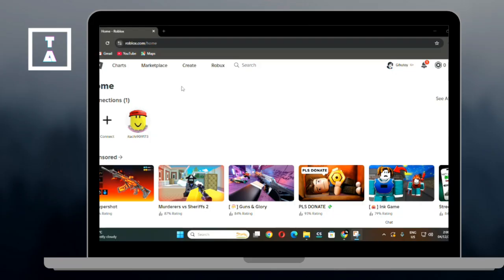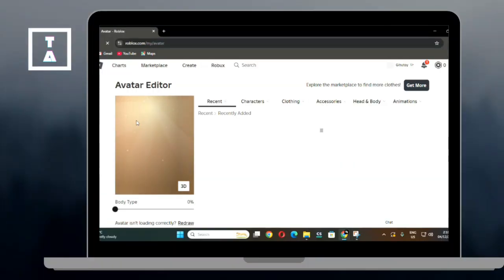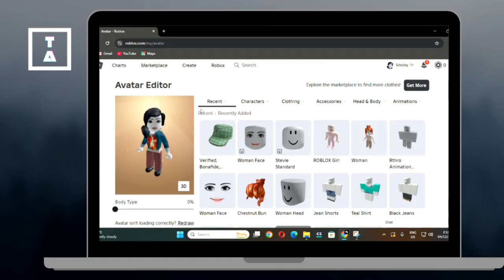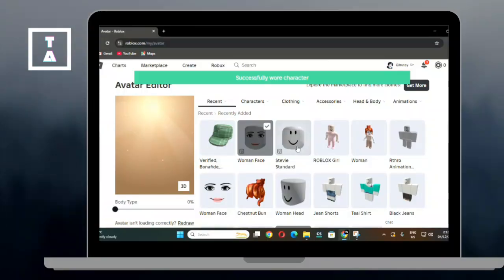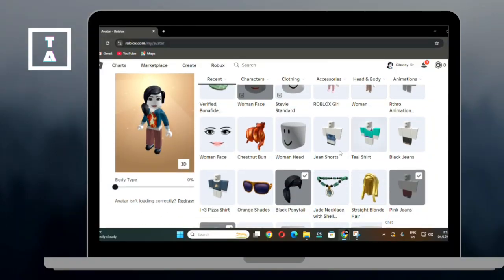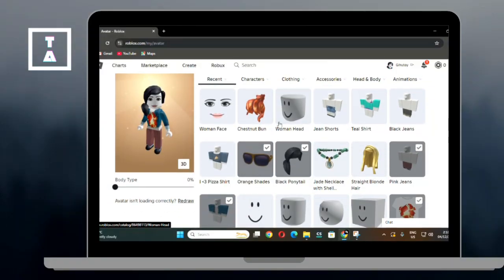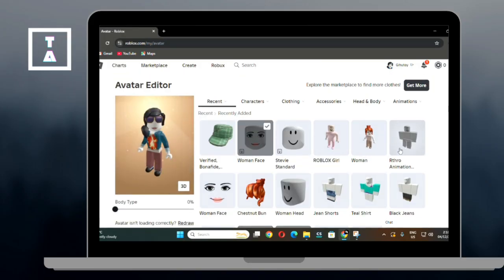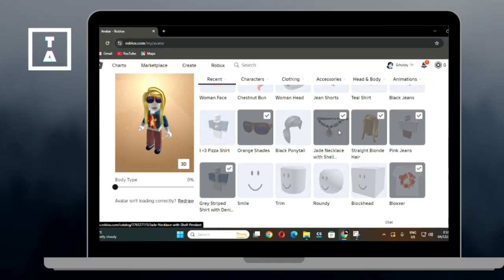How To Change Roblox Profile Picture in SECONDS!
Want to update your Roblox look? This tutorial shows you exactly how to change your Roblox profile picture easily and quickly! Whether you're on PC, mobile, or tablet, learning to customize your Roblox PFP is simple once you know the steps.

In this video, we'll walk you through the entire process of changing your Roblox avatar picture, from accessing the avatar editor to saving your new profile image. Make your profile stand out and showcase your unique style to your friends!

✔️ Step-by-step guide to change Roblox profile picture
✔️ How to access the avatar editor in Roblox
✔️ Tips for customizing your avatar for the best PFP
✔️ Updating your Roblox profile image on any device (PC, Mobile, Tablet)

Never struggle with outdated profile pictures again! Follow along to personalize your Roblox experience and make your profile truly yours. This 2024 guide makes it super simple!